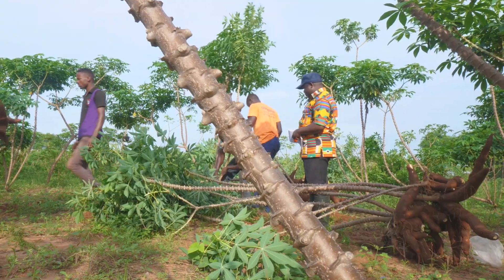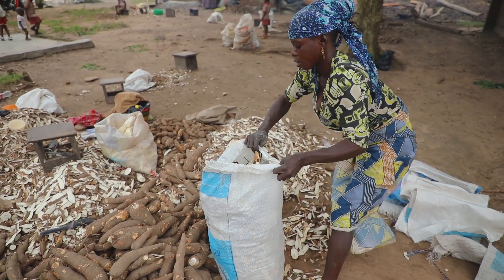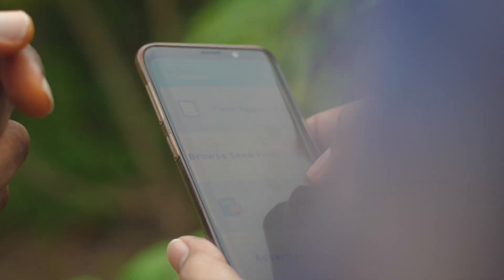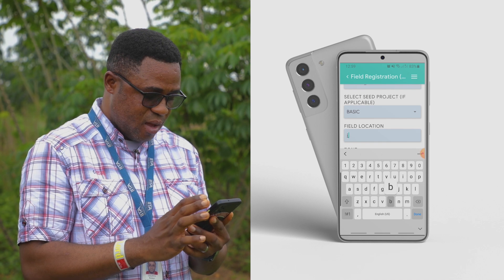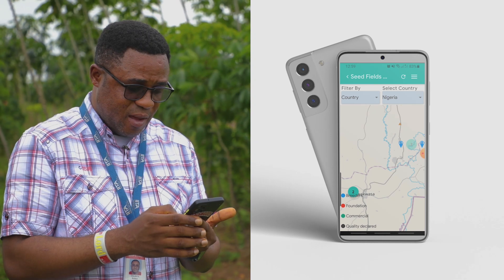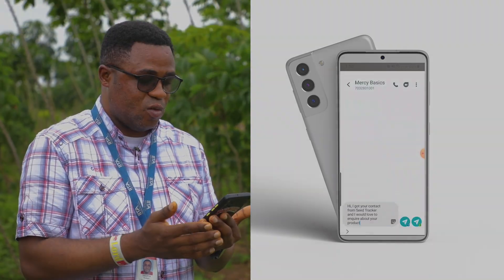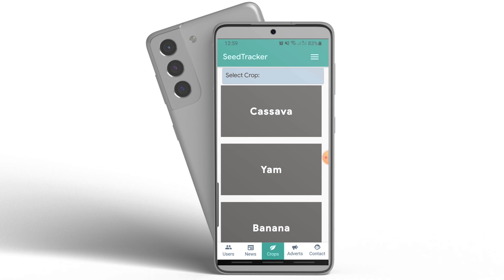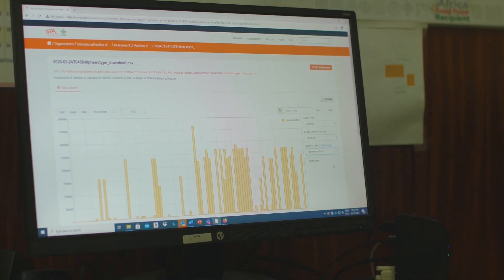The seed tracker App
The seed tracker is an easy-to-operate tool covering all stages of the seed value chain. It has assisted farmers in locating and purchasing high-quality, disease resistant seed varieties that may be available. This tool has also helped to solve the problem of expensive seed regulation for smallholder seed producers.